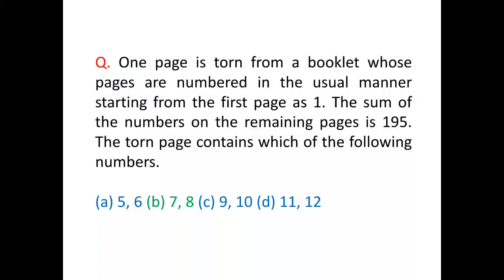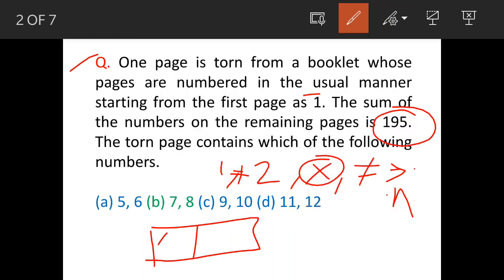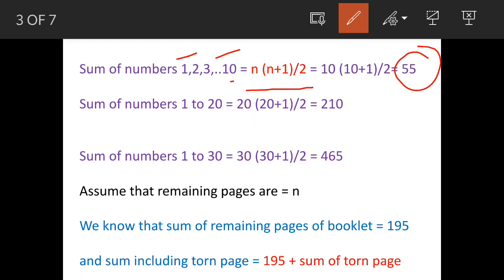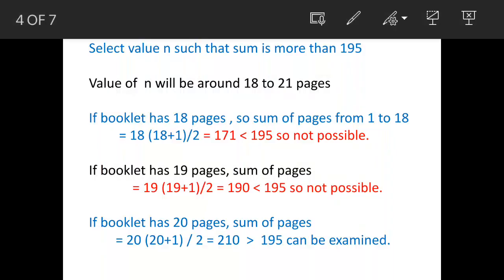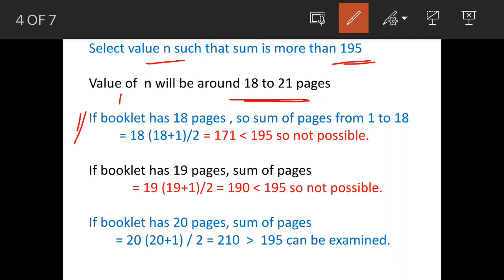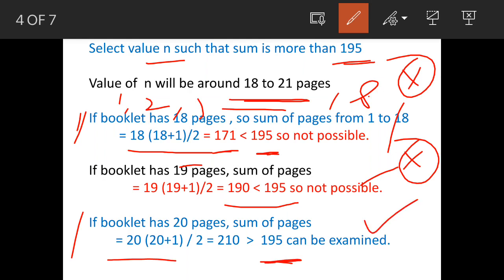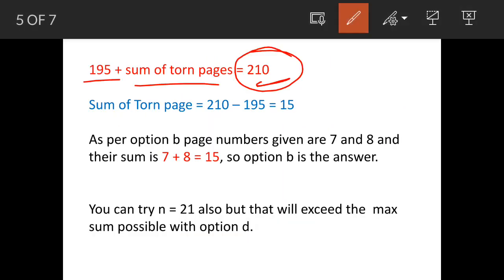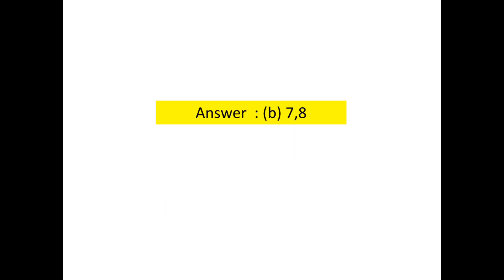One page is torn from a booklet whose pages are numbered in the usual manner starting from the f..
Q. One page is torn from a booklet whose pages are numbered in the usual manner starting from the first page as 1. The sum of the numbers on the remaining pages is 195. The torn page contains which of the following numbers.